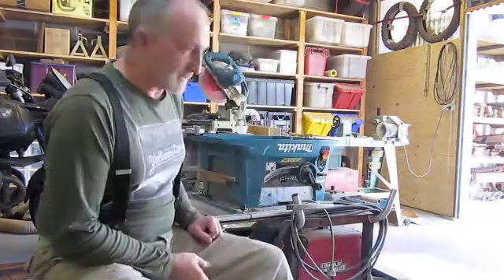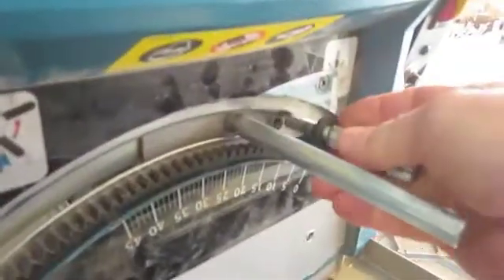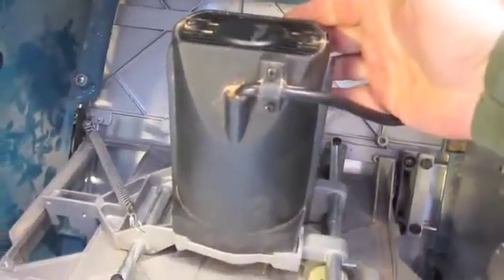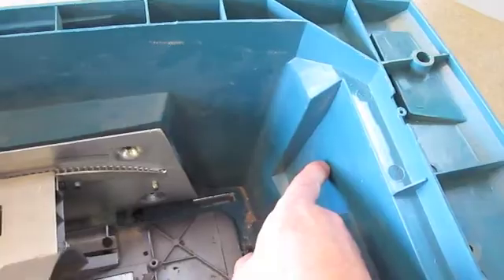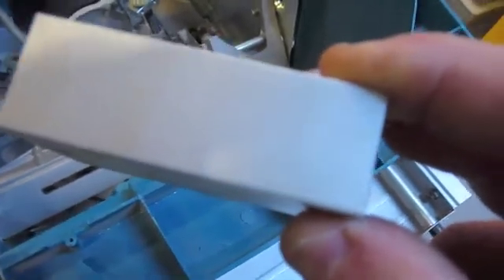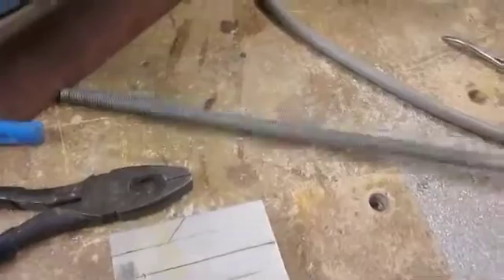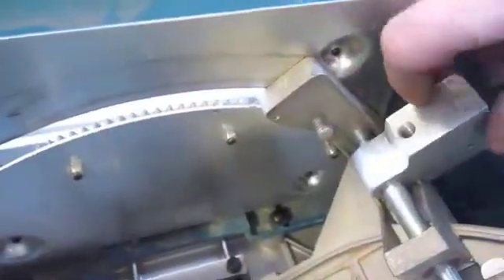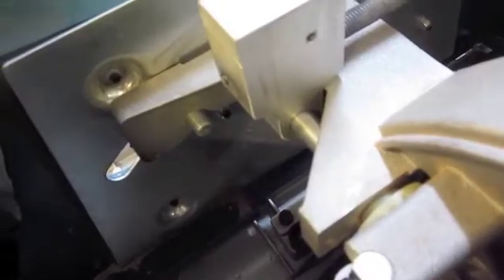Makita MLT100 Table Saw Blade Tilt Modification - Made by J&D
The blade height adjustment mechanism failed. As it was already apart for repairs, I decided to deal with another design flaw on this machine which was the blade angle adjustment mechanism.